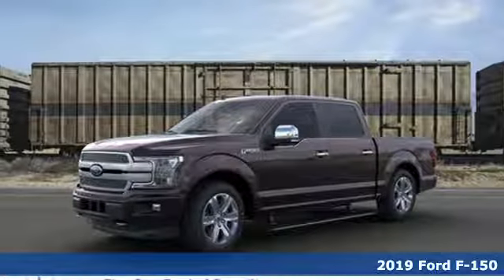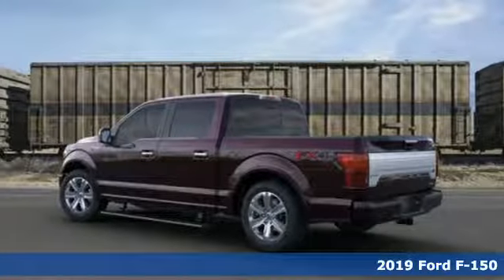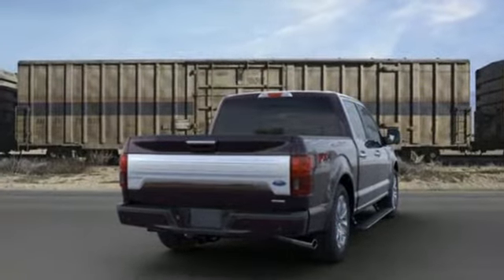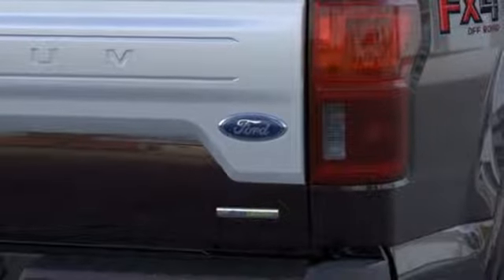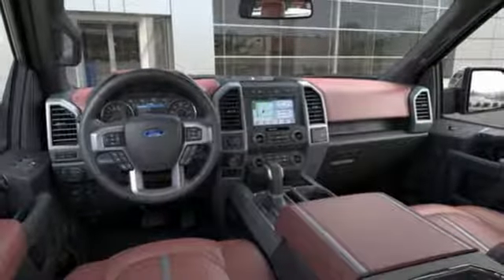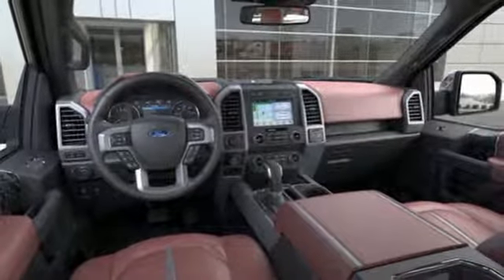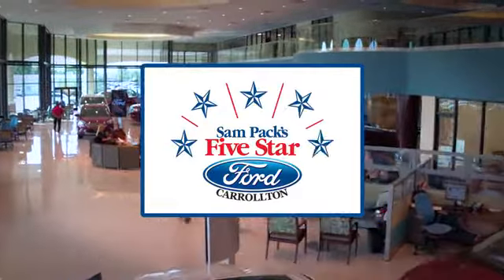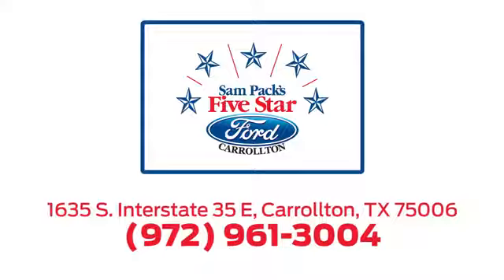New 2019 Ford F-150 Dallas Ft Worth DFW, TX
Year: 2019
Make: Ford
Model: F-150
Trim: Platinum
Engine: 6 Cyl. 3.5 L
Transmission: Automatic
Color: Magma Red Metallic
Interior: Bb Plat Dark Marsala Lthr Bucket Black
Stock #: KFD13873
VIN: 1FTEW1E43KFD13873
2019 Ford F-150 Platinum

Address:
1635 Interstate 35